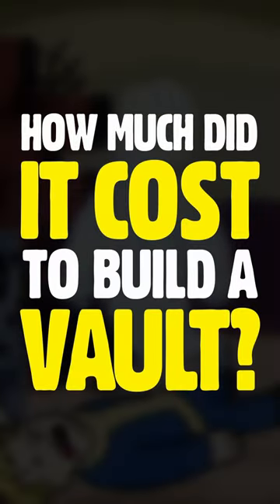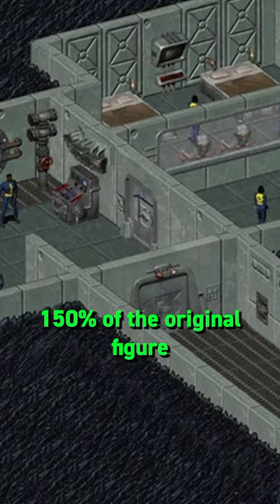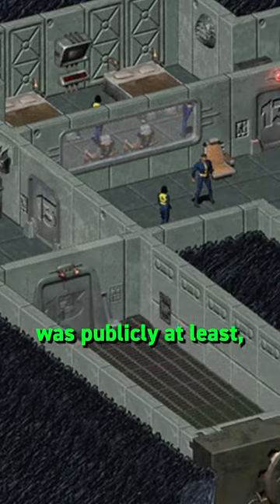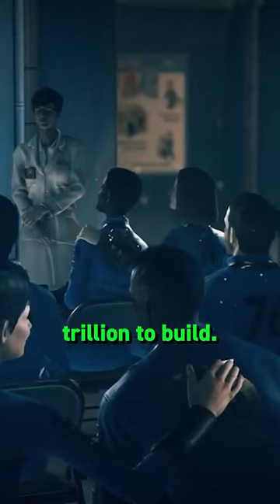How MUCH did a Vault Cost? | Fallout Lore